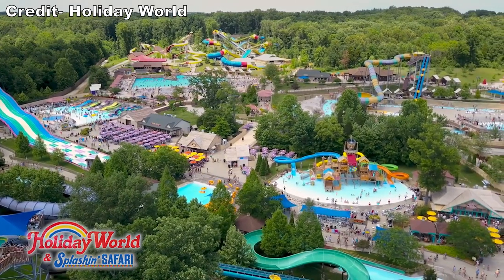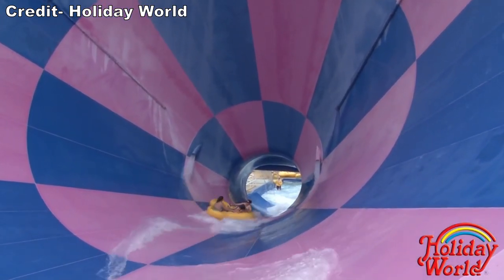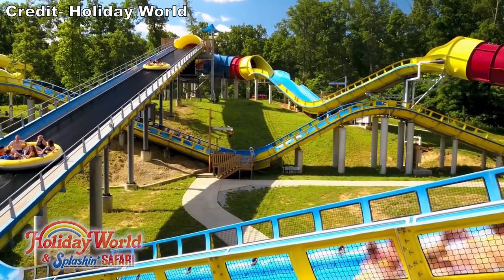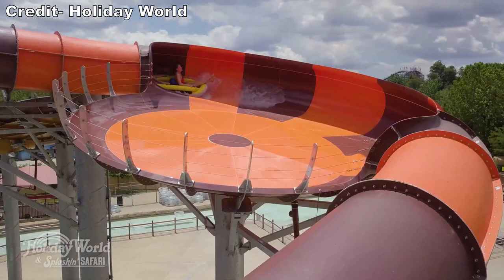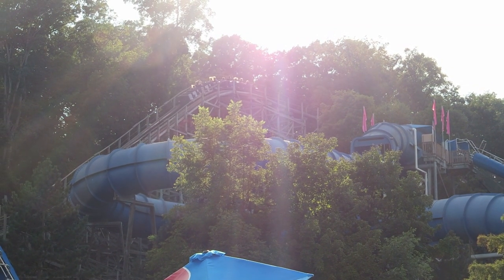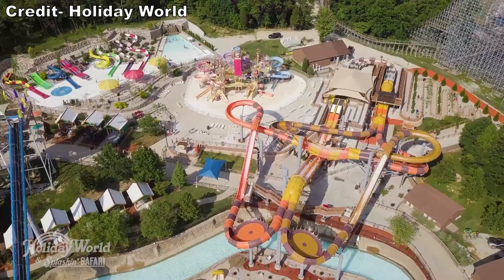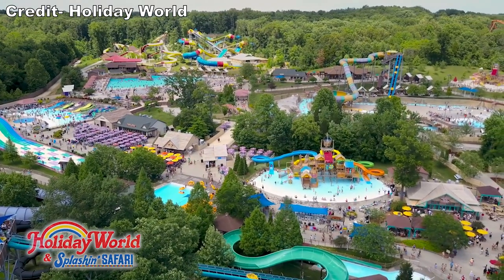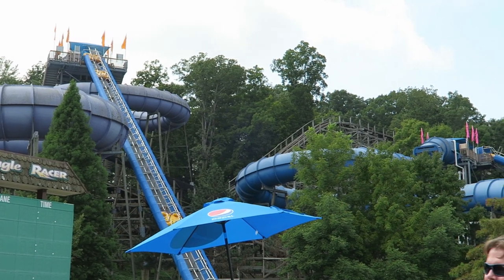Splashin' Safari Review & Overview, Holiday World's Water Park | World Water Coaster Capital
This attached water park is unique for having three award-winning water coasters (Wildebeest, Mammoth, Cheetah Chase) and no body slides.  This water park has been named the world's best water park by several magazines and websites, but is the world water coaster capital worthy of that title?  Find out in this review!

Video Credits

Background Music